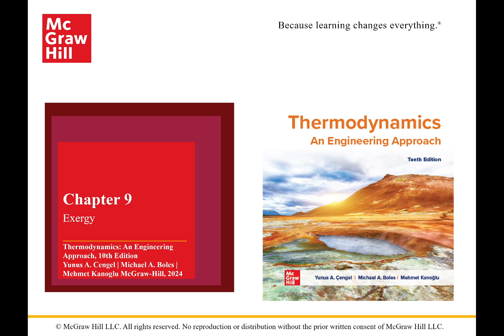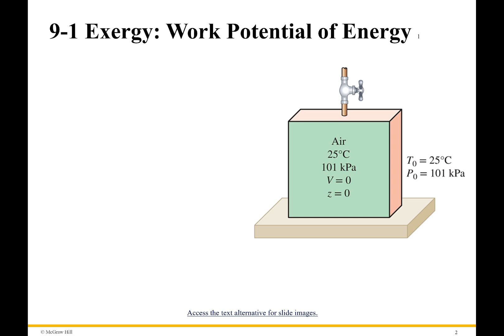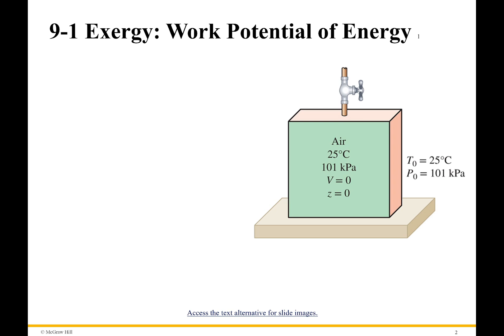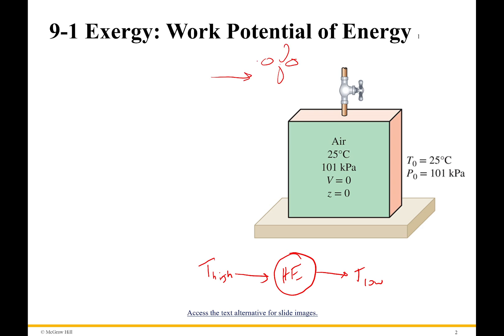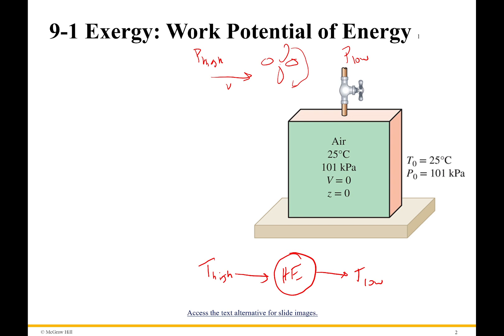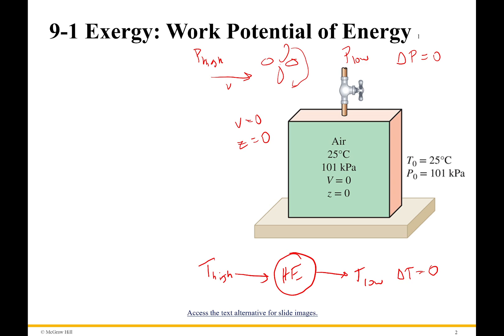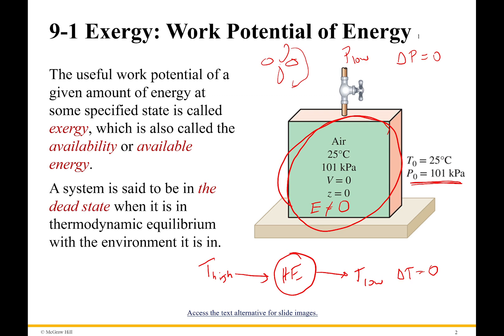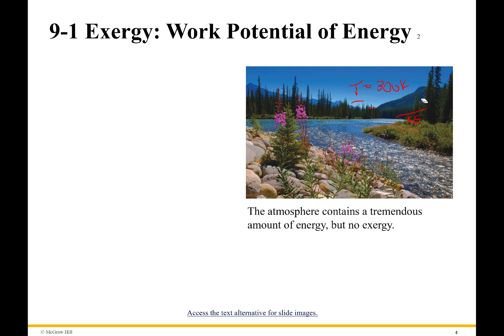Intro to Chapter 9: What is Exergy?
In this video we start to define what Exergy is for a system. Exergy is simply how much of my energy can actually do work. After all, a system in equilibrium with its environment contains lots of energy, however, it has no ability to produce work. The amount of work I can get out of a system is important to know so we can set upper limits on our performance.